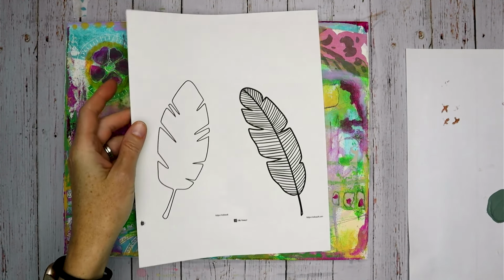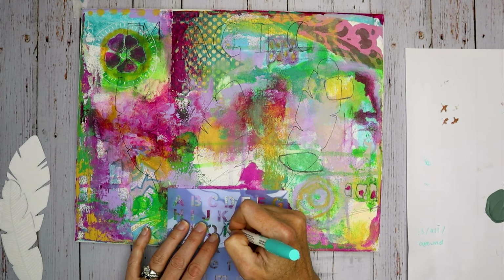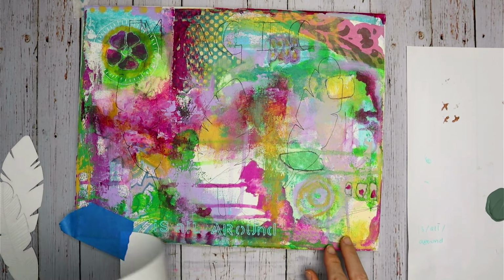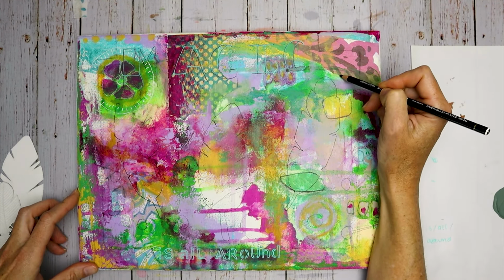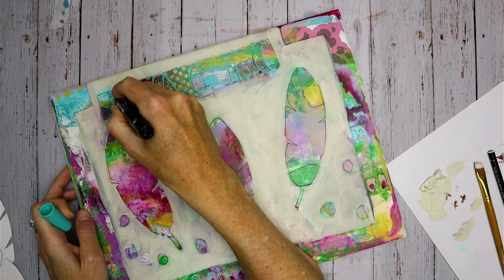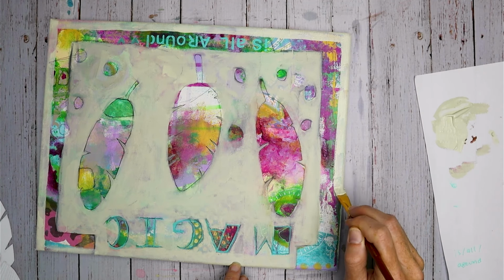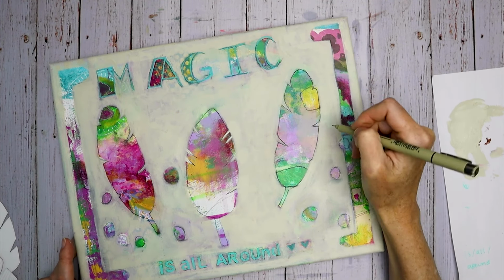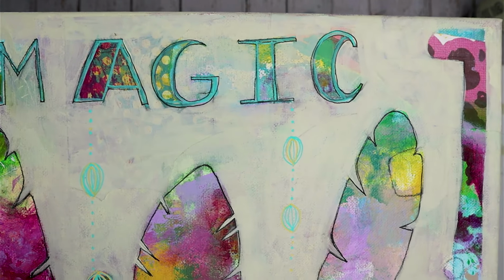Repurposing Old Art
Do you have unfinished art pieces gathering dust in your closet? Follow along as I show you how to repurpose your art into a new piece that can be finished once and for all! We all hit creative blocks, this technique will help you move past it and move on to your next project.

Hello and welcome! I'm Stephanie Martel and I am a mixed media artist who loves to share my process-- I aim to make art that makes people feel connected and seen. I try to create videos that are helpful, relaxing and inspiring.  Through my art I love to convey messages or a feeling that uplifts and inspires others to be the best version of themselves. We can all be each other's cheerleader--I'm rooting for you!